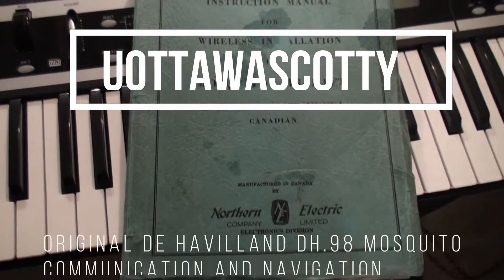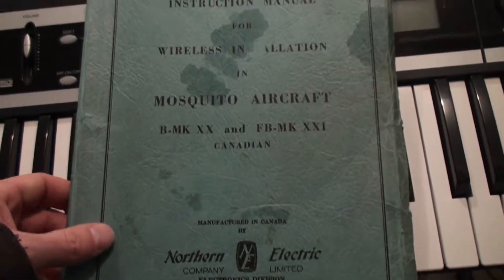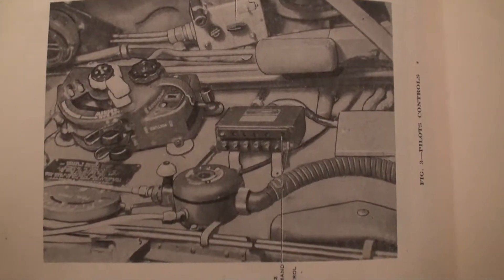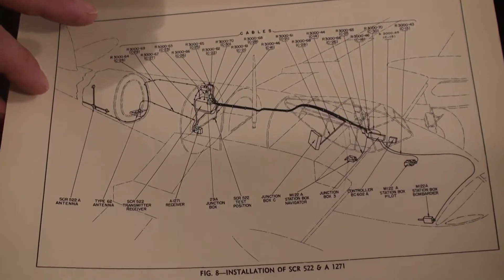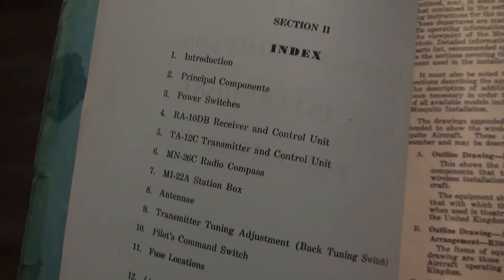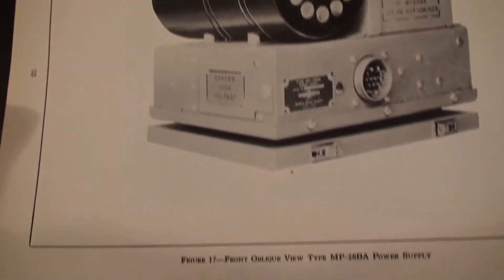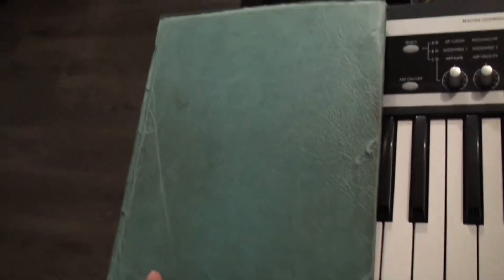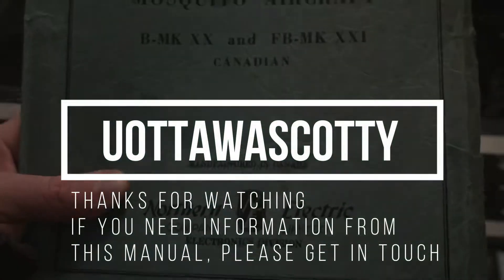ALL ORIGINAL WW2 Era de Havilland DH.98 Mosquito Communications/Navigation Equipment Installation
Here is an exceptional piece of aviation history in pretty good condition.  It was given to me by my friend who has since passed away.  It is a genuine technical and instruction manual for the installation of the radio communications and navigation equipment into the very famous WW2 era "wooden wonder" aircraft, the De Havilland Mosquito.  For a while, production of these aircraft was taking place in Toronto, which is likely how he got his hands on it.  He was a radio technician for the navy.  He left this extrordinary manual with me and I have decided to put it on YouTube just in case there is any information in it that someone might want, I would gladly oblige.